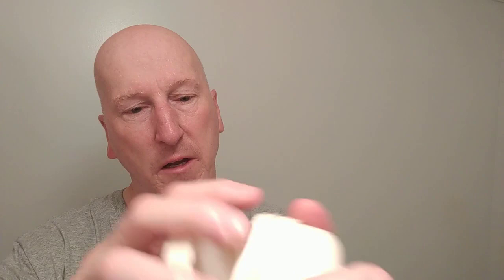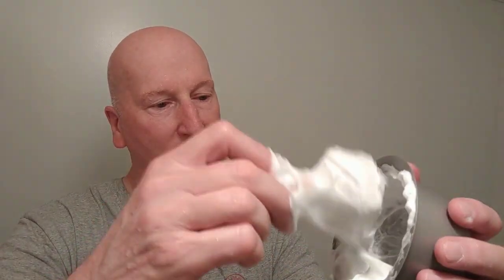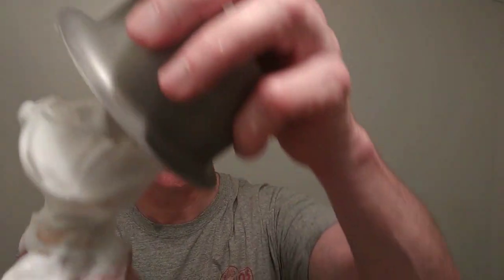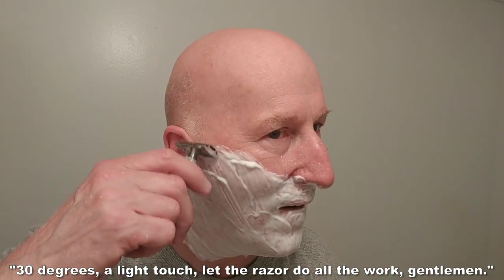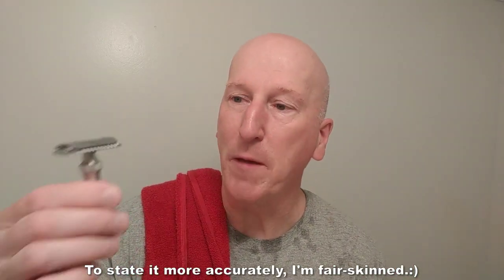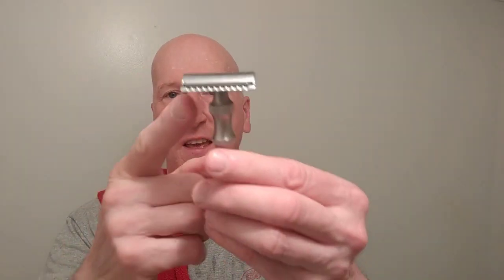Scotch and Stowe and V3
When using a three-piece safety razor, you can swap razor heads and handles. Thus, you can create your own unique razor.

In this video I pair up a Scotch and Stowe Stainless Steel razor handle with Maggard Razors own V3 razor head.

Maggard's describes the V3 as "moderately aggressive."  For me, a fair-skinned individual, it's quite aggressive.  YMMV.:)

If you're looking for something even MORE aggressive than the V3, then try Maggard's V3A.

Scotch & Stowe | Precision Vintage Double Edge Safety Razor w/ 5 Free Astra Blades Wet Shaving Kit

Polsilver Super Iridium Double Edge Razor Blades, 20 Count

VIKINGS BLADE Pre Shave Oil, Black Forest (Sandalwood & Western Cedar)

Taylor of Old Bond Street Sandalwood Shaving Cream Bowl, 5.3-Ounce

VIKINGS BLADE Grand Chairman Luxury Shaving Bowl - Fits All Soap Pucks (Large)

Semogue 1800 Superior Boar Bristle Shaving Brush

Pinaud Clubman after shave lotion 6 fl oz

Avon Wild Country After Shave (Set of 3)

Other Traditional Wet Shaving item to consider:

Clubman Pinaud Shave Butter (3 PACK)

Clubman Shave Lather, 6 Ounce

Clubman Pinaud Shave Soap 2 oz (Pack of 3)

VIKINGS BLADE The Emperor Adjustable Safety Razor, AUGUSTUS Edition (Vintage Bronze & Cognac)

VIKINGS BLADE The Emperor Adjustable Safety Razor (Frosted Chrome)

Treet Platinum Super Stainless Double Edge Razor Blades, (100 Blades)

Clubman Reserve WHISKEY Woods After Shave 6 oz

NIVEA Men Sensitive Post Shave Balm - Soothes and Moisturizes Skin After Shaving - 3.3 fl. oz. Bottle (Pack of 3)

Vikings Blade Chieftain Razor

VIKINGS BLADE The Godfather Safety Razor

VIKINGS BLADE The Vulcan Safety Razor + 5 Swedish Platinum Super Blades + Carry Case

VIKINGS BLADE Swedish Steel Replacement Razor Blades, 50 Count

Edwin Jagger DE89Lbl Lined Detail Chrome Plated Double Edge Safety Razor

Merkur HD 34C Safety Razor

Perfecto Badger Shaving Brush

The Art of Shaving Pure Badger Brush

VIKINGS BLADE Luxury Badger Brush – Dark Stallion

RazoRock Plissoft IVORY 22 Synthetic Shaving Brush

VIKINGS BLADE Luxury Badger Brush – White Knight Synthetic

Vikings blade Admiral Razor and Brush Stand

Perfecto Deluxe Chrome Razor and Brush Stand

Proraso Shaving Soap in a Bowl

Taylor of Old Bond Street Eton College Shaving Cream

Taylor of Old Bond Street Sandalwood shaving Cream

The Art of Shaving TAOS Soap with Bowl, Sandalwood

Col. Conk World's Famous Shaving Soap, Lime -- 3 Pack

VIKINGS BLADE Luxury Shaving Cream, Traditional Swedish Heritage, Sandalwood & Western Red Cedar
VIKINGS BLADE Black Ocean Luxury Shaving Cream

Skin Bracer After Shave Lotion, Original - 5 Oz

Aqua Velva Ice Blue Size 3.5z Aqua Velva Ice Blue After Shave (I got 7 ounces for the about the same price at a local big box store.  It may have been on sale at the time I purchased.  Regular price is under ten bucks!:)

Old Spice Classic After Shave 6.37 Oz

Brut After Shave Original Fragnance, 5 Ounce

Stetson Original Aftershave, 3.4 Fluid Ounce

Lubriderm Men's 3-In-1 Unscented Lotion Enriched with Soothing Aloe for Body and Face, Non-Greasy Post Shave Moisturizer, Fragrance-Free, 16 fl. Oz